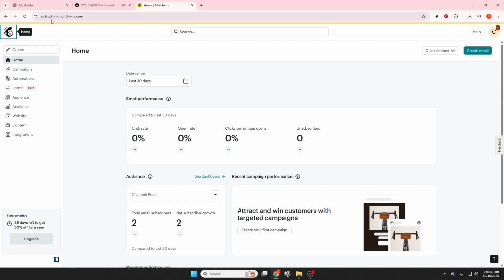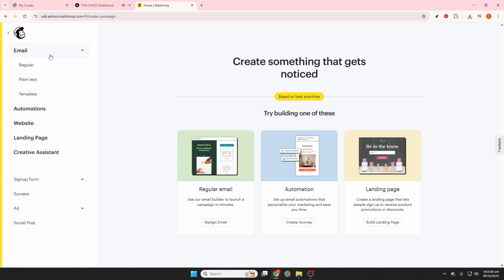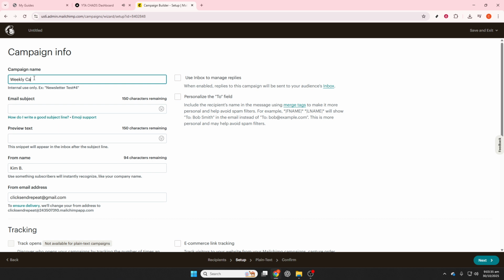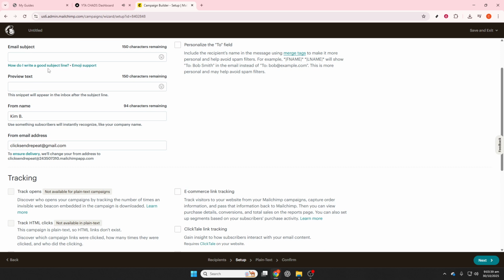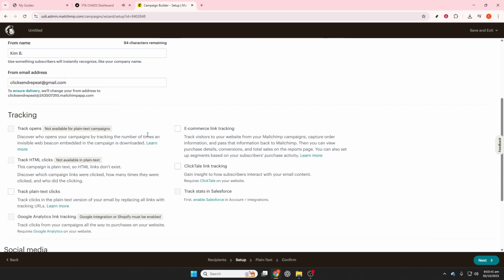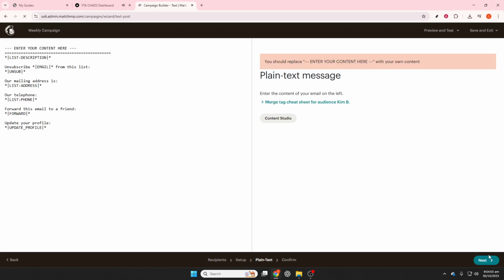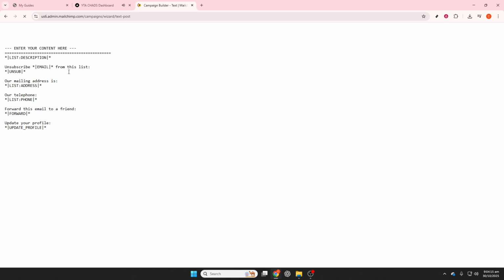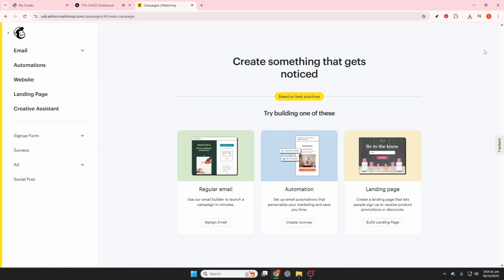How To Create & Setup A Newsletter On Mailchimp For Beginners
Ready to start building your email list but have no idea where to start? This is the ultimate, beginner-friendly Mailchimp tutorial for 2025!

We take you through the entire process of setting up and sending your very first professional-looking newsletter in Mailchimp, covering everything from the blank screen to the final "Send" button.

In this 10-minute guide, you will learn:

✅ How to set up your Audience (the Mailchimp "List").

✅ The easiest way to design a beautiful, branded email using the Drag-and-Drop Editor.

✅ The 3 most important content blocks every newsletter needs (Text, Image, CTA).

✅ How to nail your Subject Line and boost your open rate.

✅ The crucial steps for testing and sending your final campaign!

Stop worrying about complex software and start engaging your audience today!